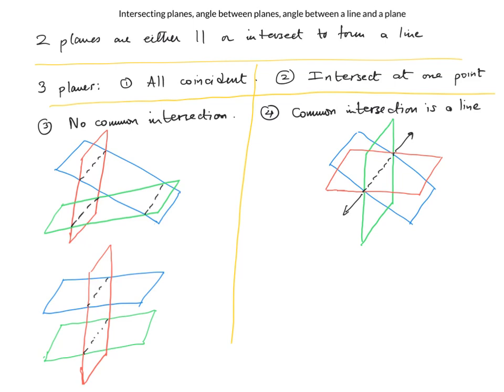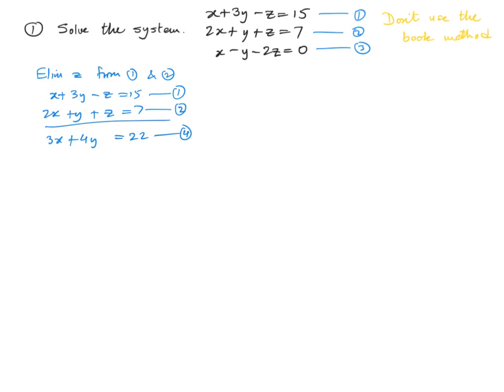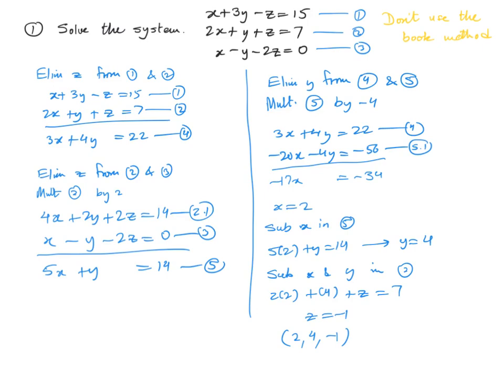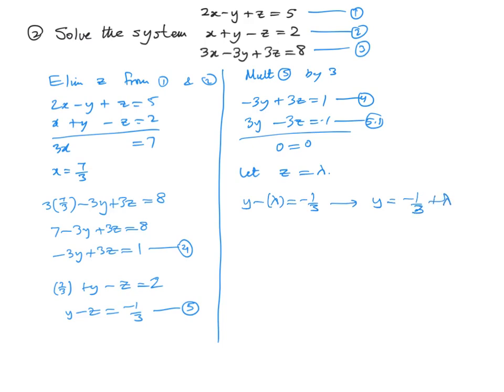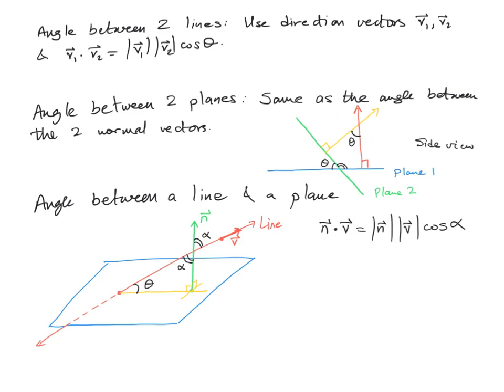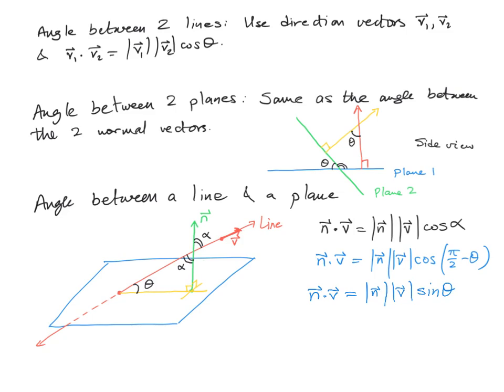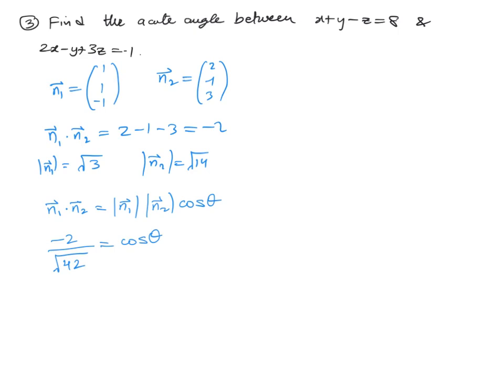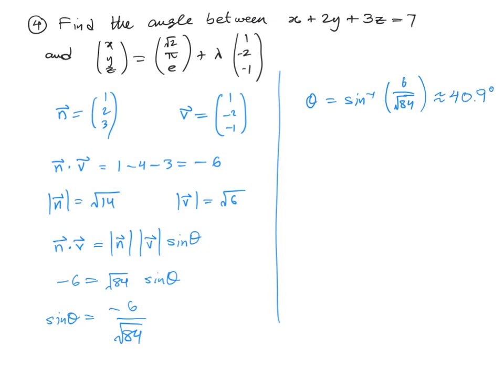M An HL2 green 13HI intersections of planes, angle between planes, angle between a line and a plane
Analysis Higher Level Unit 12: Lines, planes in 3 dimensions, polar coordinates and complex numbers lesson 5